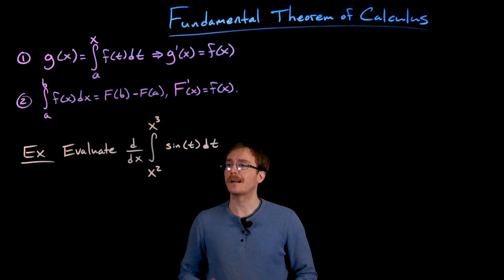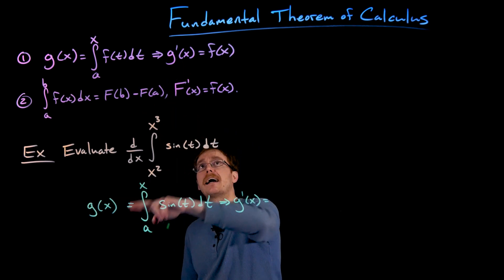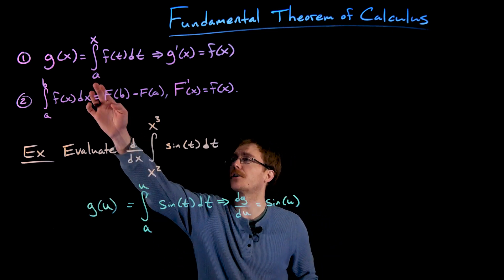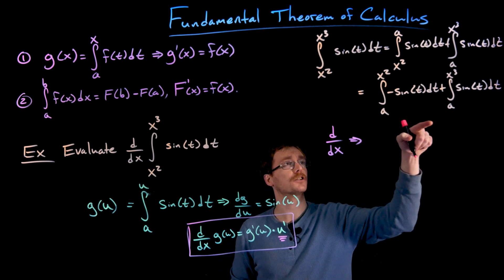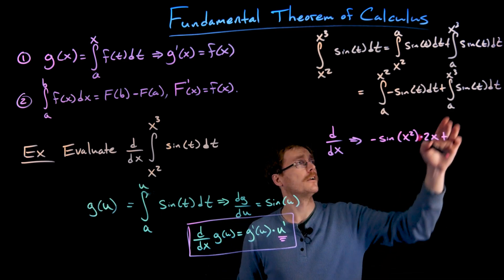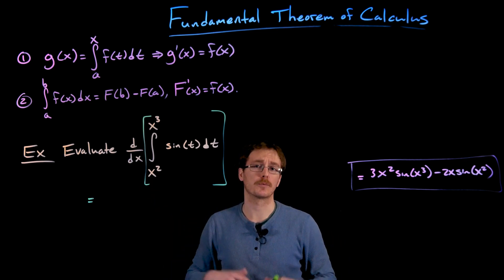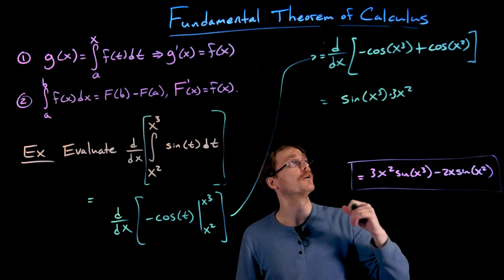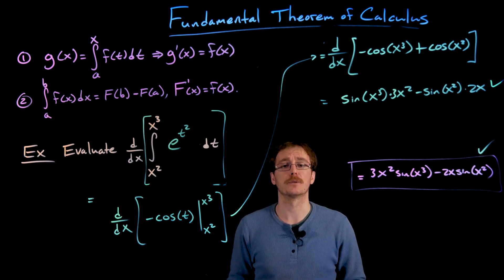Applying the Fundamental Theorem Variable Bounds